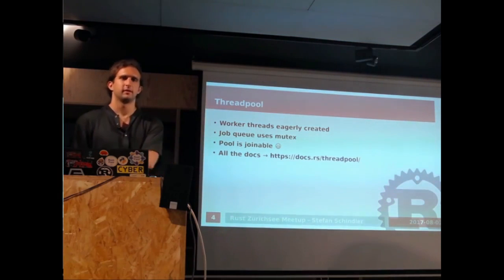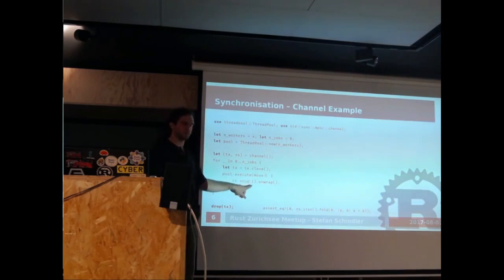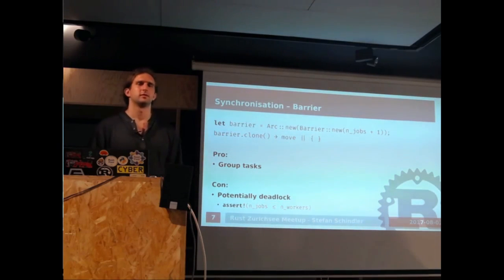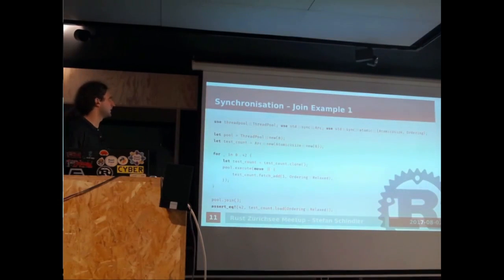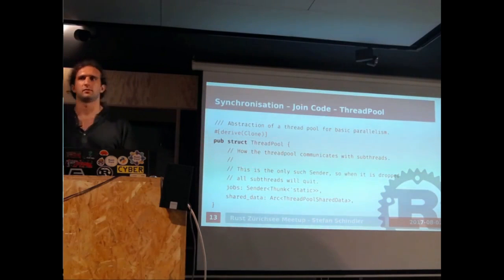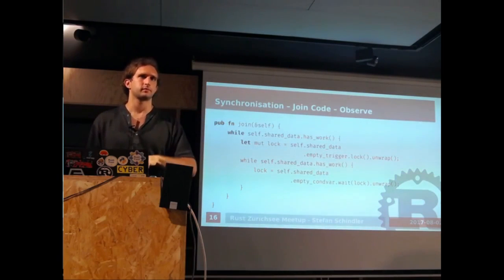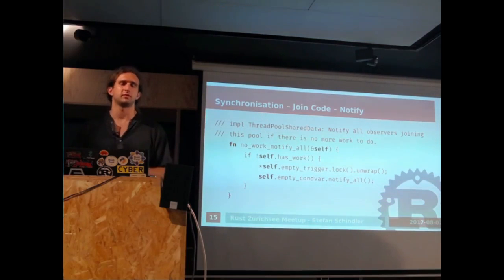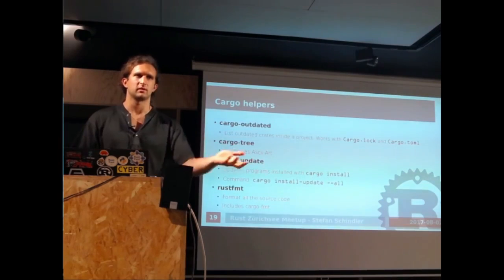Rust Zürichsee, August: Stefan Schindler - Threadpool and Cargo Helpers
Stefan is talking about the Threadpool crate and how to synchronize offloaded work with channels, barriers and the brand new join operation.
Finishing the talks with a short section about cargo helpers (44:10).